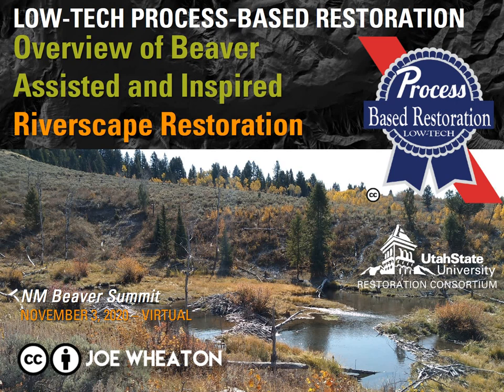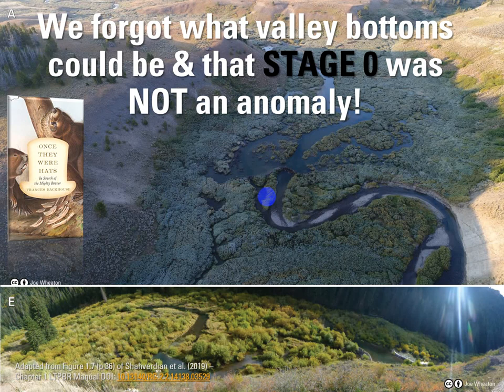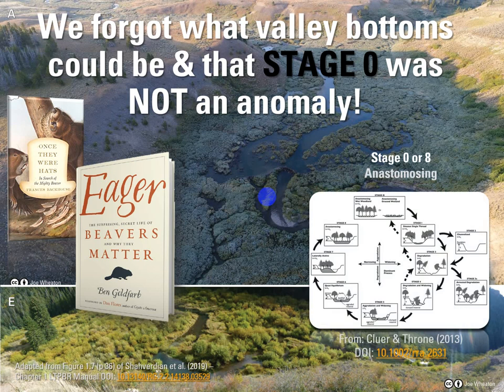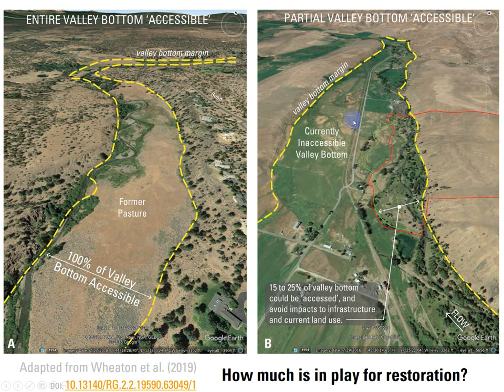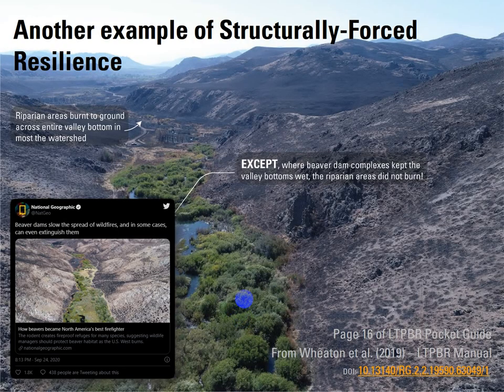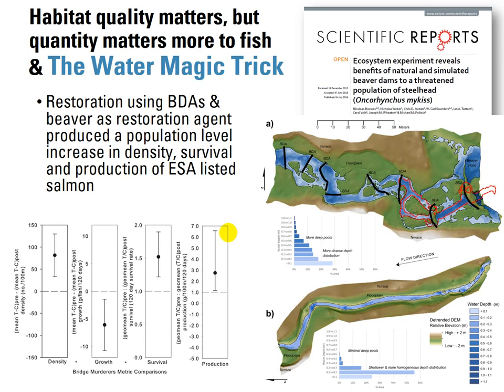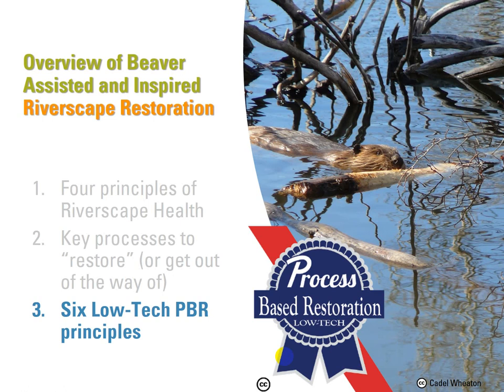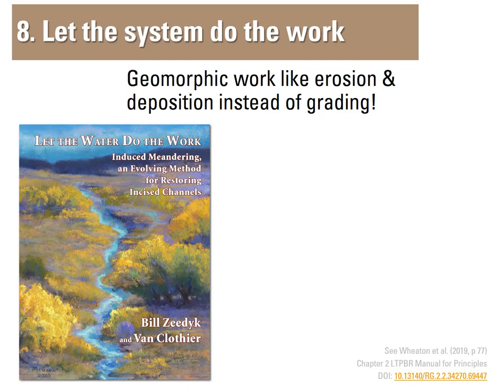Overview of Beaver Assisted and Inspired Riverscape Restoration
A version of a talk given to New Mexico Beaver Summit on LTPBR.